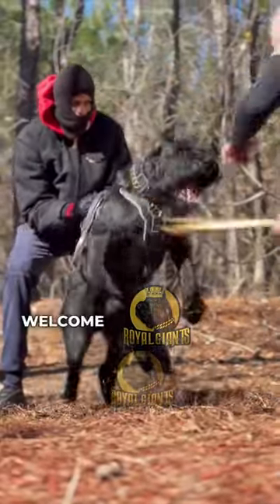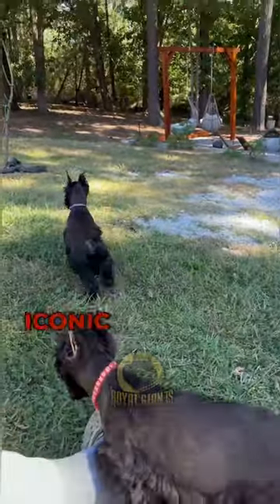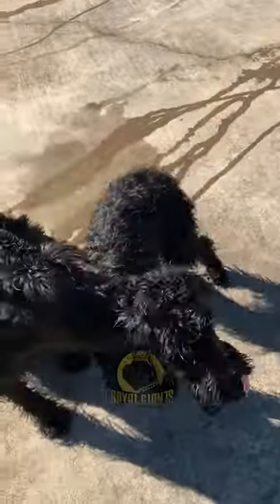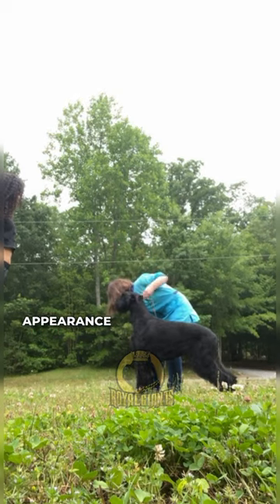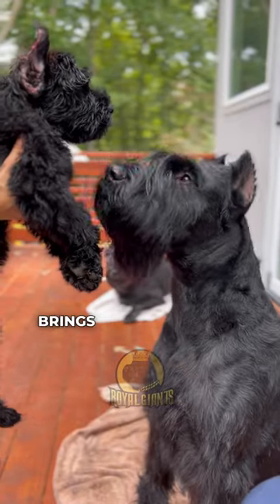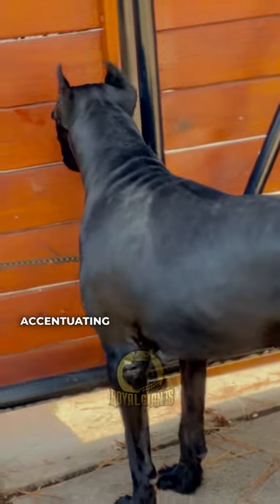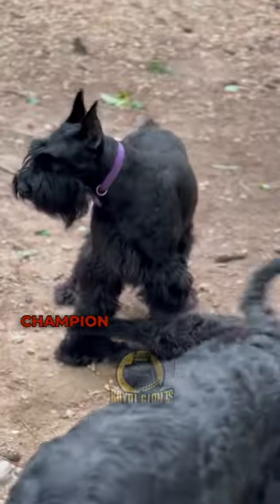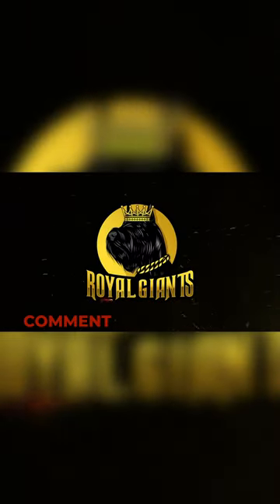Giant Schnauzer Style Secrets Uncovered: 3 Captivating Looks to Adore | RoyalGiantSchnauzers.com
Watch the Giant Schnauzer with our documentary that showcases its diverse and alluring looks. From the Giant Schnauzer's wild look that mirrors a furry black bear to its sophisticated show dog elegance, and finally, its Canis Panther-like commanding presence. Discover the breed's natural charm, rugged persona, and the meticulous grooming that marks its sophistication.

Explore the Giant Schnauzer's growth rate, health issues, and size comparison to other breeds like the Great Dane. Join us as we reveal the untamed allure, polished elegance, and formidable figure of the Giant Schnauzer, and decide which look captures your heart.

The video has information on Giant Schnauzer Style Secrets Uncovered: 3 Captivating Looks to Adore, But it also tries to cover the following topics:

Giant Schnauzer Grooming Styles
Captivating Giant Schnauzer Looks
Uncovering Schnauzer Beauty Secrets

Video Title: Giant Schnauzer Style Secrets Uncovered: 3 Captivating Looks to Adore | RoyalGiantSchnauzers.com

✅  About Royal Giant Schnauzer:

Welcome to Royal Giant Schnauzer,

Our channel is a one-stop destination for all things Giant Schnauzer, featuring a diverse collection of videos that highlight the breed's best qualities. From adorable moments of puppies to practical training sessions for both young and adult dogs, and from showcasing their skills in protection to their playful and working nature, we cover every aspect of what makes Giant Schnauzers remarkable companions and workers.

Join us to celebrate and learn more about these versatile and majestic dogs.